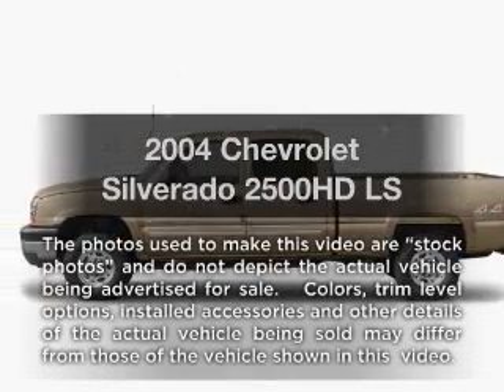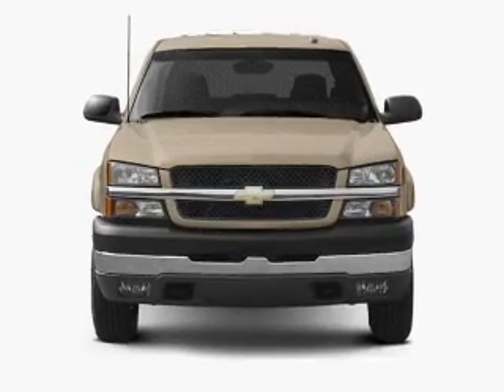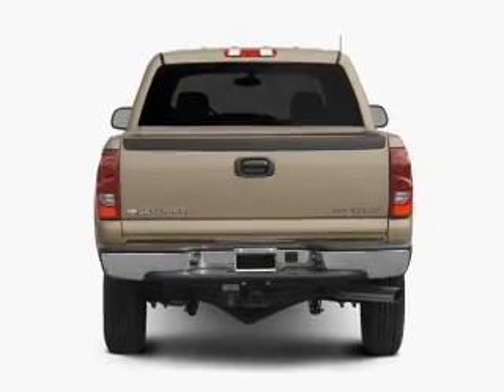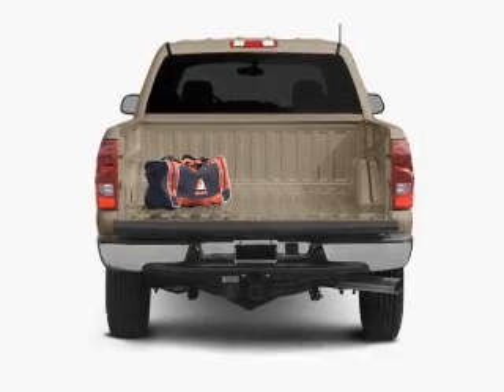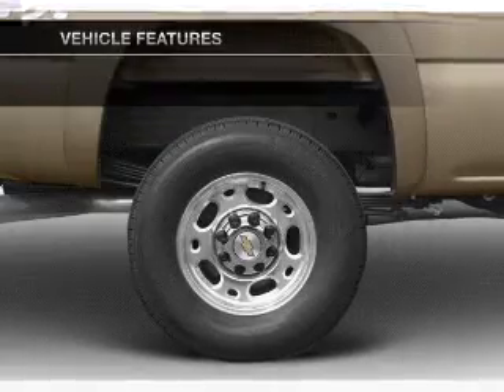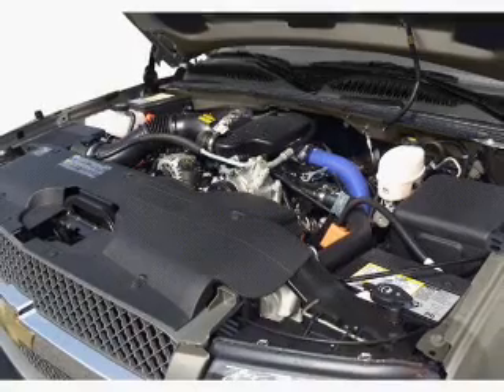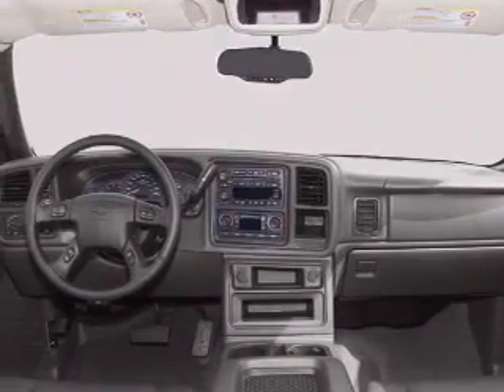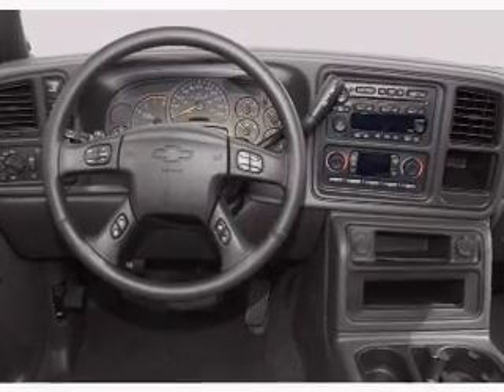2004 Chevrolet Silverado 2500HD - Newport News VA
Year: 2004
Make: Chevrolet
Model: Silverado 2500HD
Trim: LS
Engine: 6.6 liter 8 cylinder 32 valve
Transmission: Automatic
Color: White
Mileage: 149634
Address:
1201 Jefferson Ave